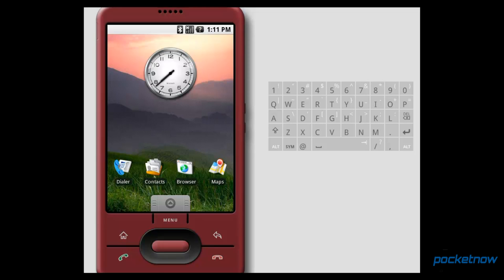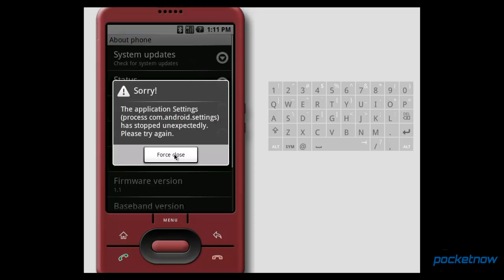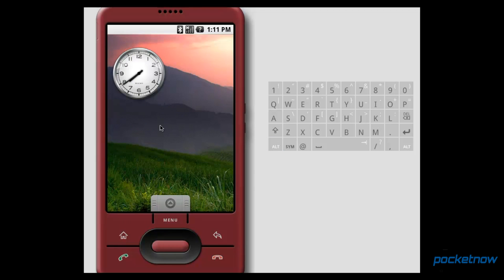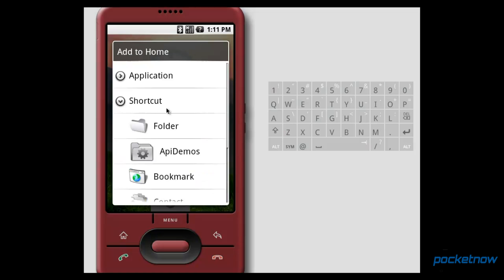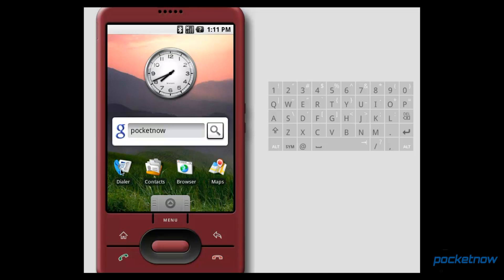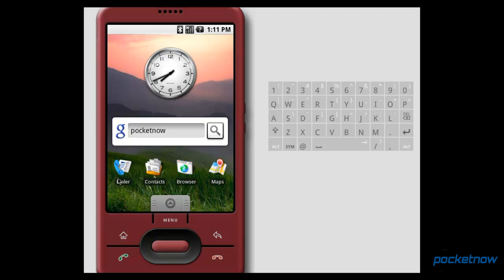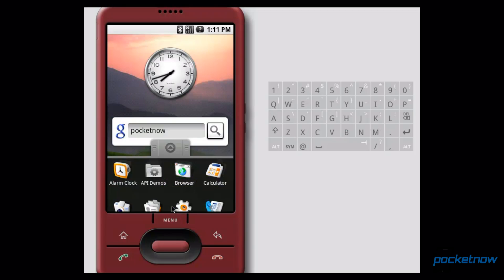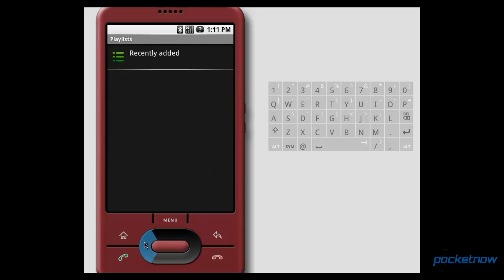Looking Back: A Tour of Android 1.1 | Pocketnow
Every once in a while it's good to stop for a moment, smell the roses, and take a look at the path we've taken to get to where we are now. Today we're looking back at our sojourn through the wilderness of the Android OS by loading up Android 1.1 in the trusty -- yet bug filled -- emulator.